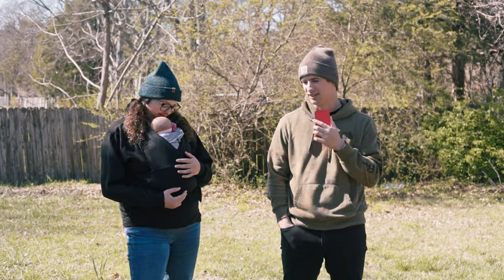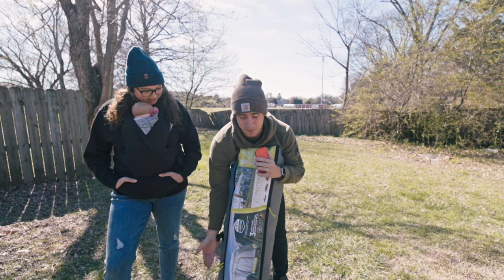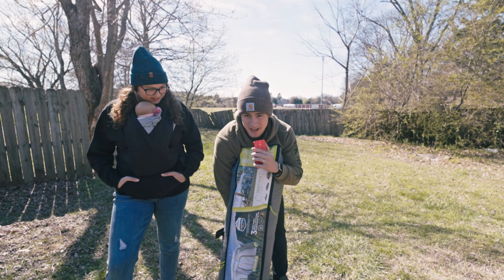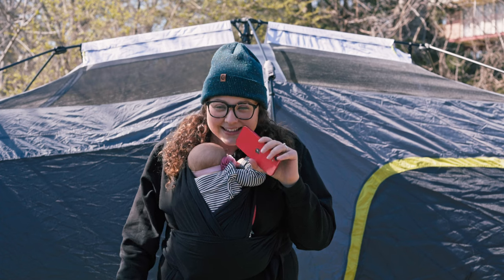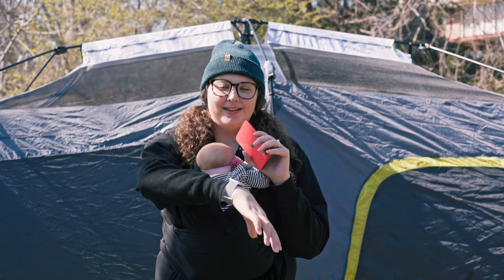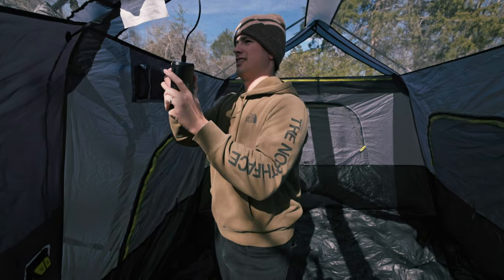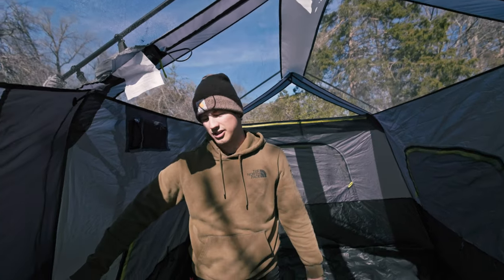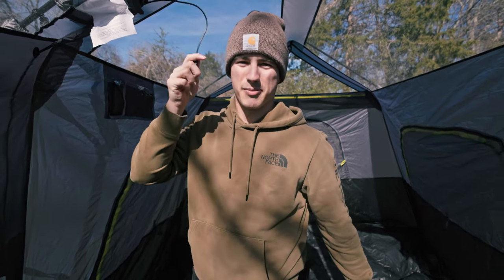Ultimate Camping Comfort with the CORE 10 Person Lighted Instant Cabin Tent | Setup in 2 Minutes!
This is the CORE 10 Person Lighted Instant Cabin Tent! This tent is designed for groups of up to 10 people (or one person who likes space) who want to enjoy the great outdoors without sacrificing comfort.
In this video, we'll give you an in-depth review of the CORE 10 Person Lighted Instant Cabin Tent. We'll start by showing you how easy it is to set up the tent - you can have it ready to go in just 2 minutes! We'll also discuss the tent's spacious design, which includes a room divider to create separate living and sleeping spaces.
But the real standout feature of this tent is the built-in LED lighting system. With three modes to choose from (High, Medium, and NightLight), you'll be able to adjust the lighting to suit your needs. We'll show you exactly how the lighting system works and give you our thoughts on its effectiveness.
Of course, we'll also discuss the tent's performance and durability. We'll show you how it holds up in various weather conditions, and we'll discuss the 1 year limited warranty that comes with the tent.
Overall, the CORE 10 Person Lighted Instant Cabin Tent is a great choice for families, friends, or anyone who wants to enjoy the great outdoors without sacrificing comfort. So sit back, relax, and enjoy our review of this incredible tent!

Time Stamps:
Intro: 00:00
Why we bought it: 00:16
Setting up: 00:38
Emily's Thoughts: 01:10
Specs: 01:40
The lighting system: 02:27
Door and window count: 03:07
Final thoughts: 03:31
Val's thoughts: 04:28
Outro 04:51

Gear I use:
Lenses - Canon 50mm f1.8 & Canon 28-105 f4
Microphone - TAKSTAR SGC-598
Memory Cards - Sandisk 128gb